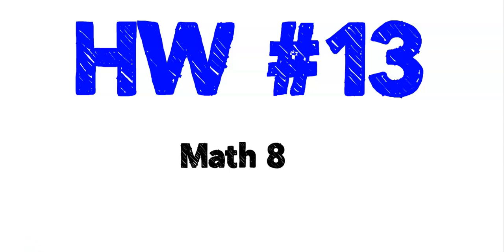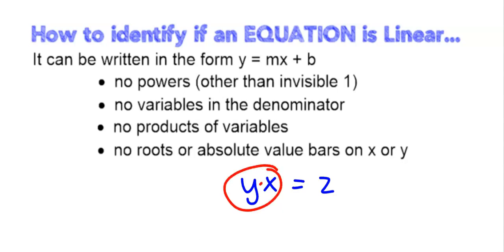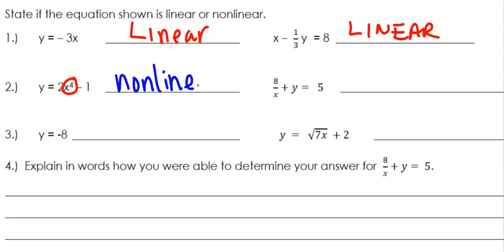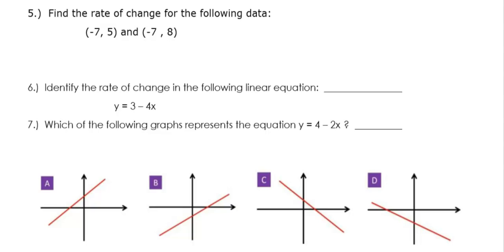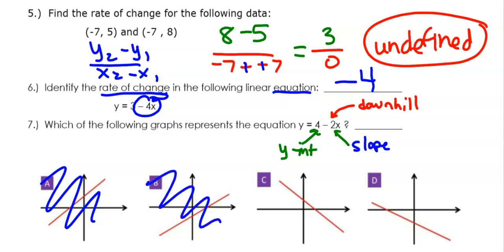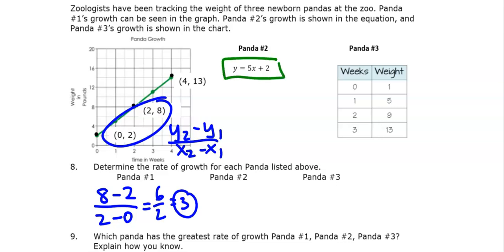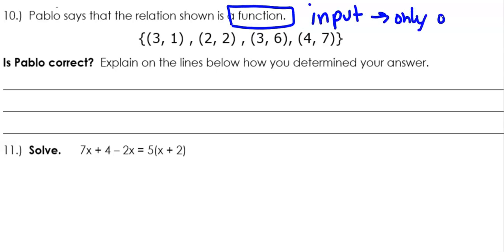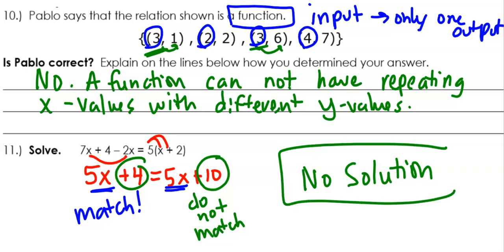HW #13 - 2024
Practice the following topics:
- Identifying Linear or Nonlinear equations
- Finding Rate of Change from Equations, Points, and Graphs
- Comparing Rates of Change
- Identifying if Relations are Functions
- Solving Equations with Special Solutions